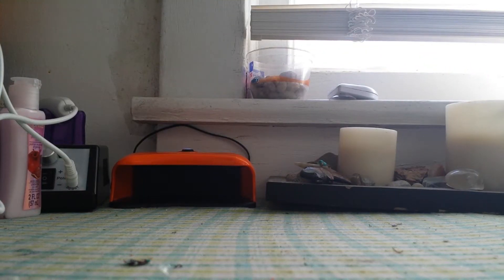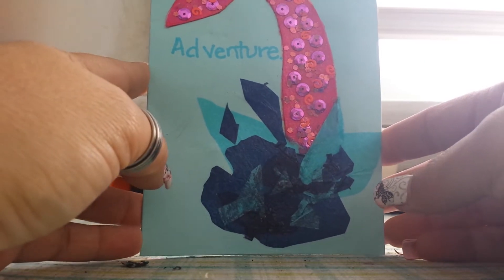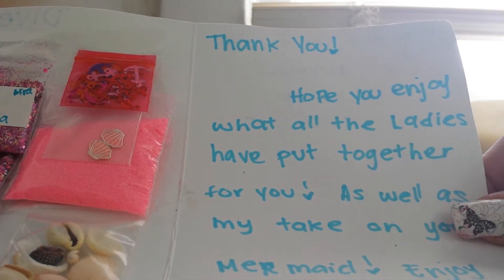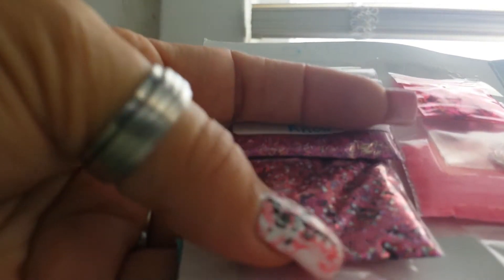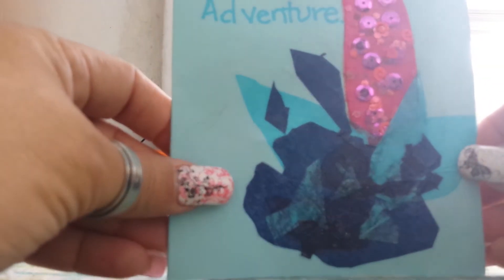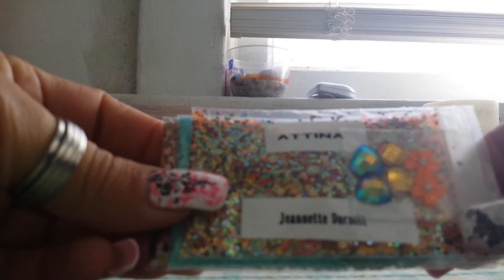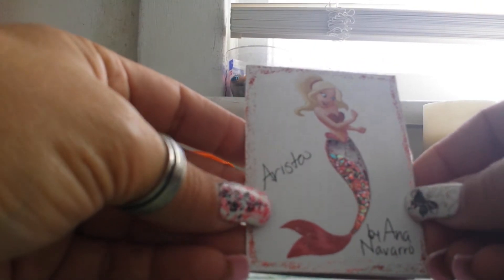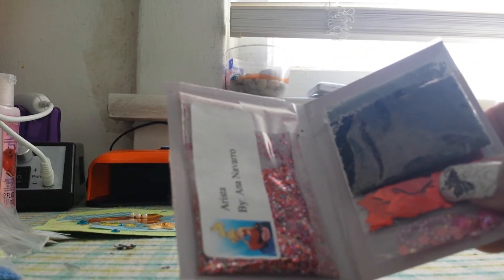Little Mermaid & family swap back reveal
Gorgeous mixes ladies! Thank you for all the amazing goodies. Thank you Aira for hosting.